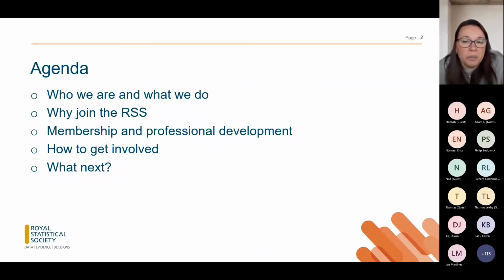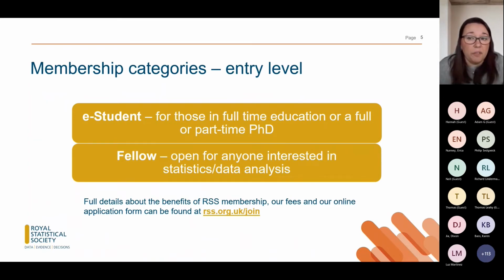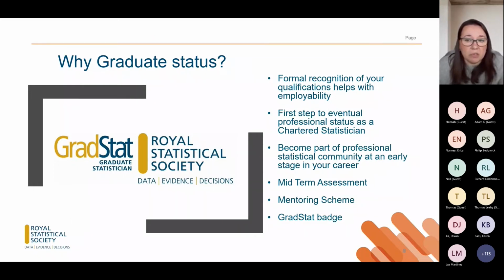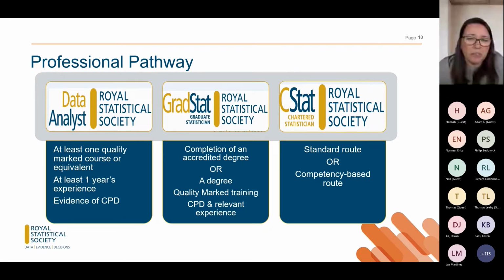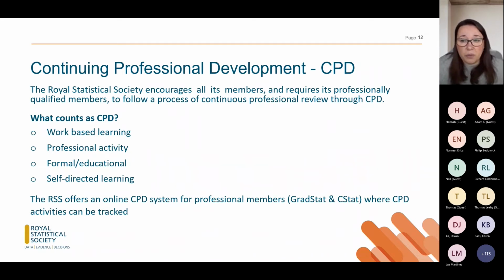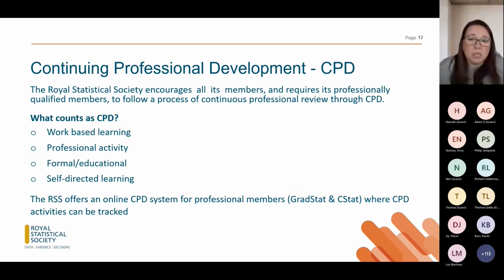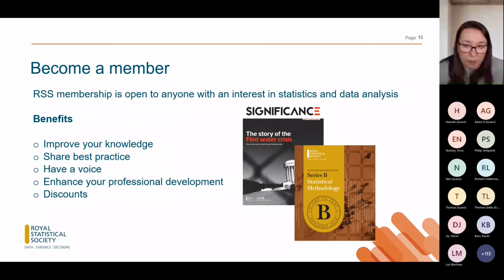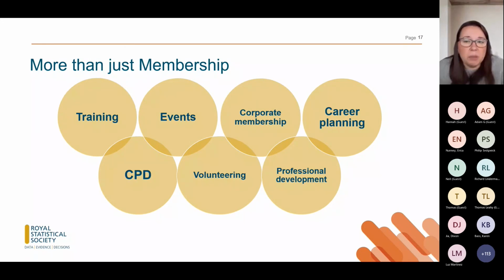Your guide to membership and professional recognition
Whether you are a student, recent graduate, just started in your career or have many years’ experience behind you, or you might just have a general interest in statistics and data, this webinar will show you everything you need to know about becoming an RSS member. It will cover the routes and requirements for becoming a Data Analyst, Graduate Statistician (GradStat) and Chartered Statistician (CStat), as well as details on e-student and Fellow membership.

You will also be guided through the benefits of being a member, how the RSS supports you and your professional development, and show how you can get involved in RSS initiatives to further your skills and grow your networks.